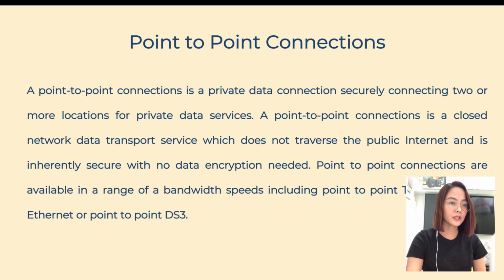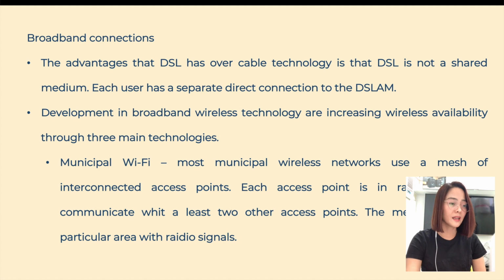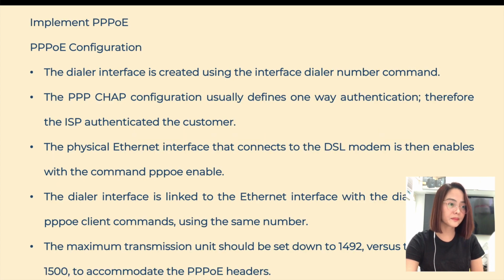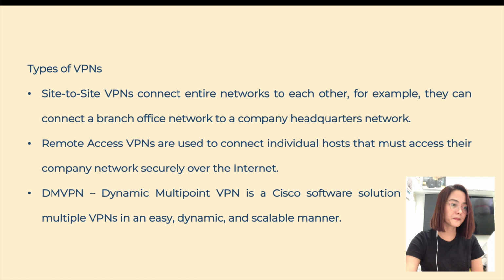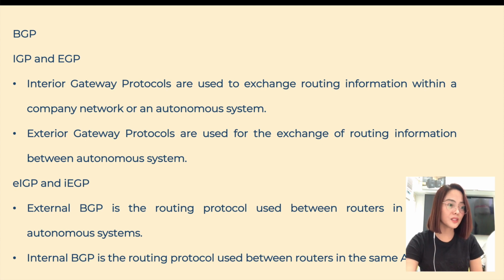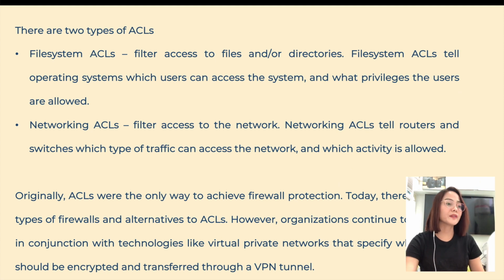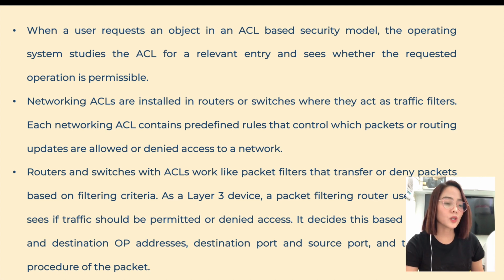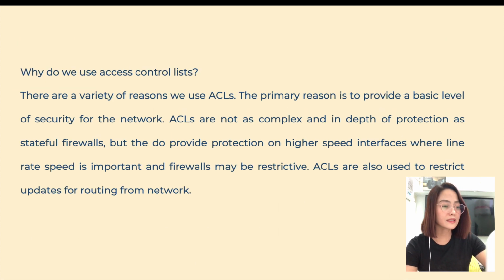Data Communications and Networking 4 CourseProject